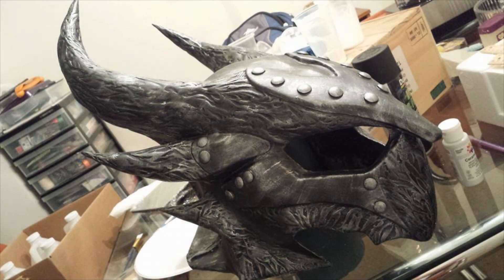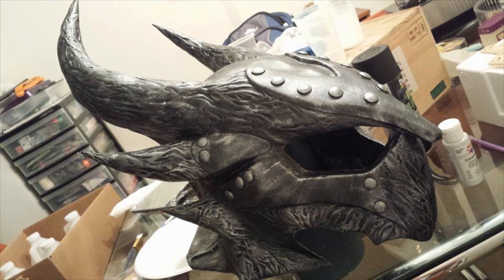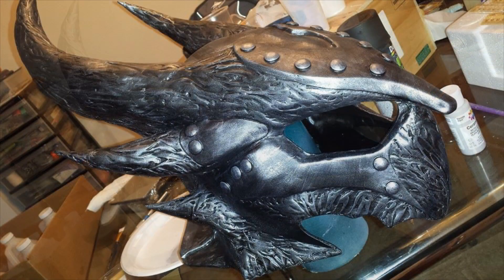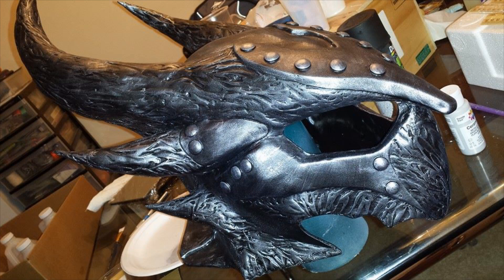Daedric Hemlets going on sale soon!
Quick video about selling cast Daedric Helmets. Questions? leave it in the comments and you will here from me.